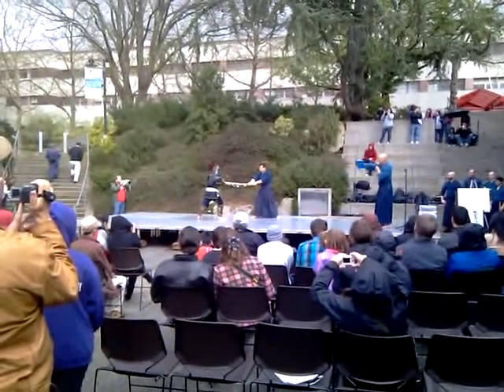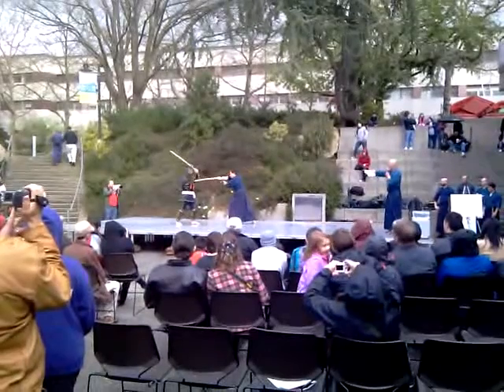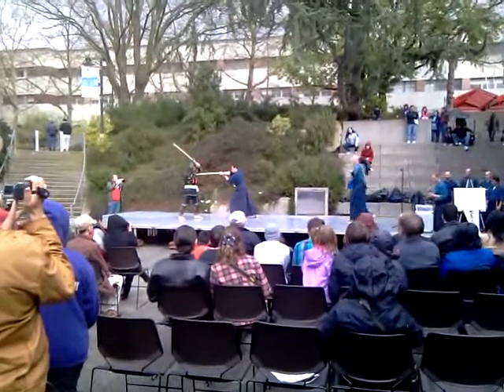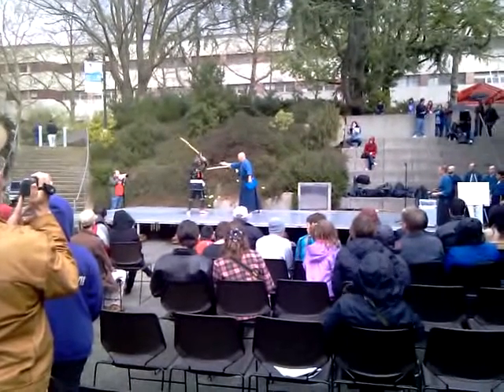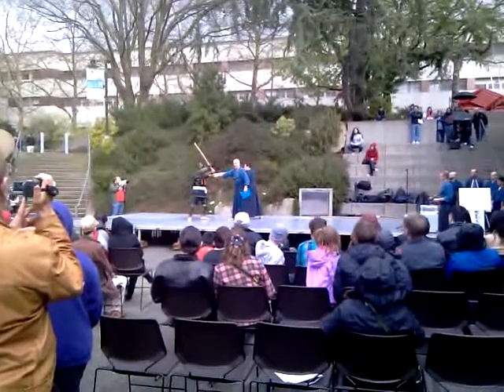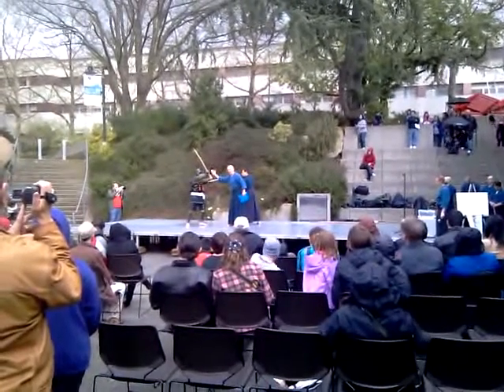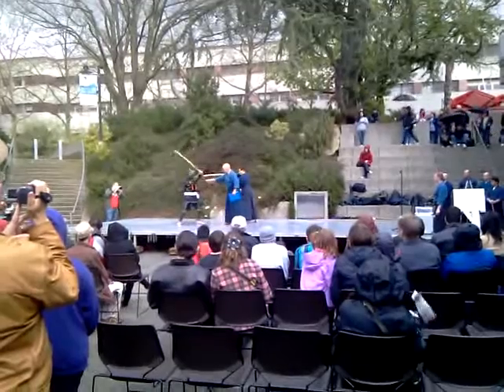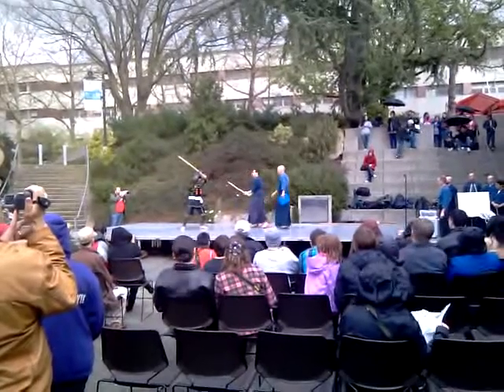Seattle Center Japanese Cherry Blossom & Cultural Event